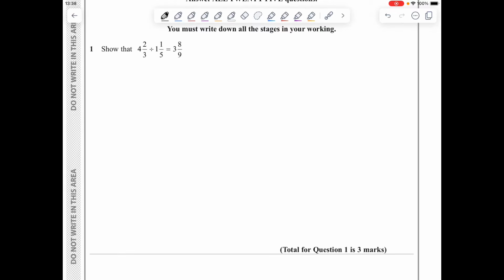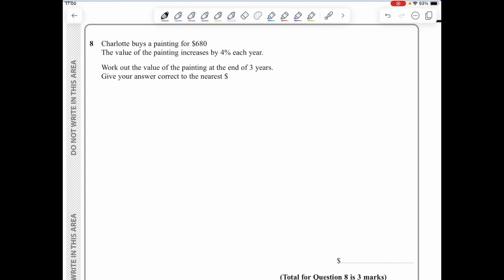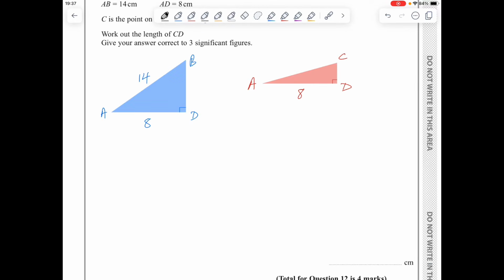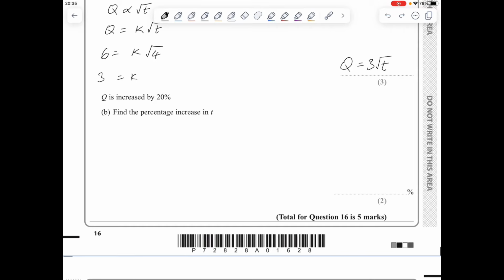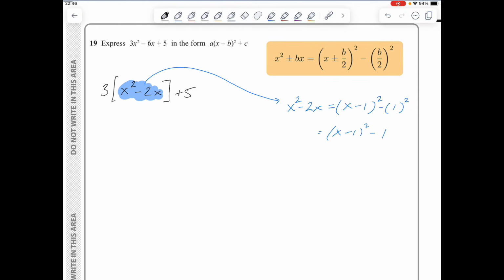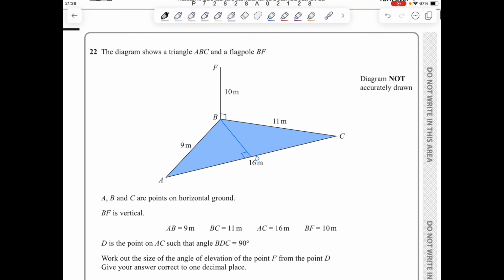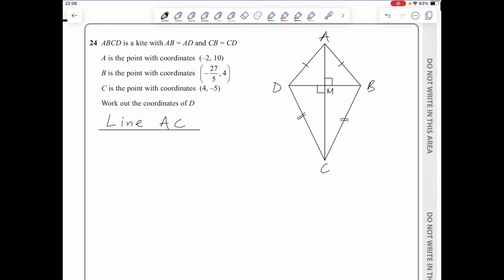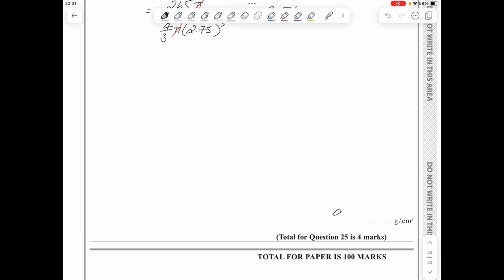IGCSE Mathematics June 2023 - 4MA1/2H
Contents:
00:00 - Intro
00:10 - Question 1
00:52 - Question 2
01:41 - Question 3
03:30 - Question 4
04:03 - Question 5
05:37 - Question 6
05:57 - Question 7
07:05 - Question 8
07:58 - Question 9
08:46 - Question 10
10:40 - Question 11
13:34 - Question 12
15:21 - Question 13
16:18 - Question 14
17:08 - Question 15
19:25 - Question 16
23:38 - Question 17
26:02 - Question 18
26:54 - Question 19
28:35 - Question 20
30:05 - Question 21
32:28 - Question 22
35:41 - Question 23
40:55 - Question 24
46:32 - Question 25